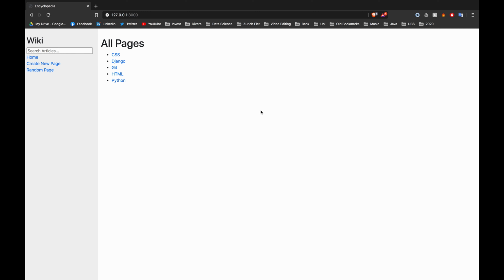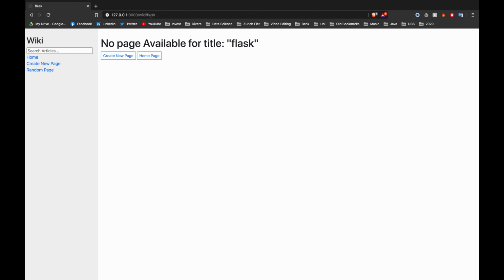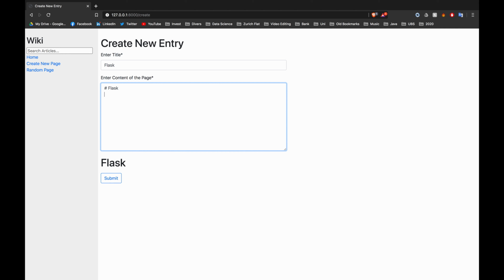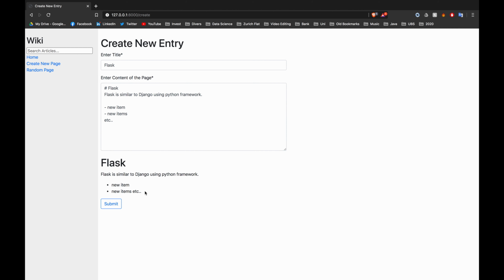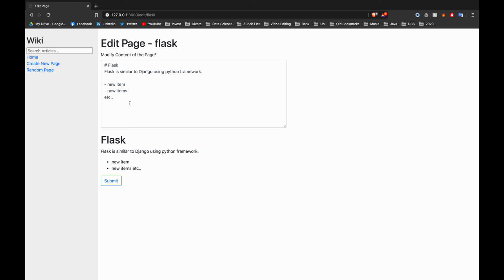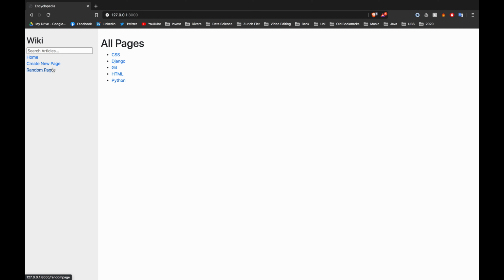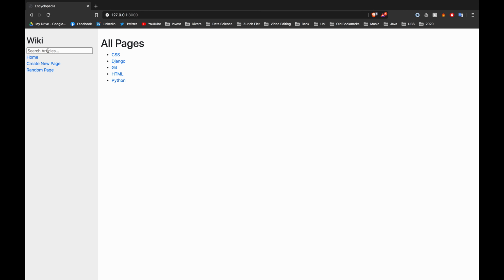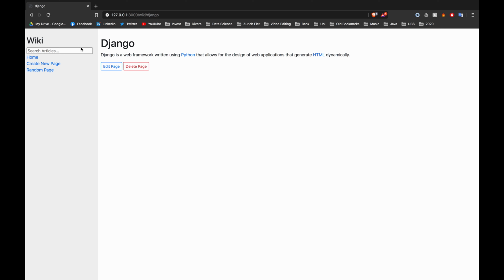CS50 - Project 1 2020 - WIKI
Design a Wikipedia-like online encyclopedia.

00:00 Index Page
00:16 Entry Page
00:51 New Page
00:55 Markdown to HTML Conversion
01:50 Edit Page
02:16 Random Page
02:43 Search